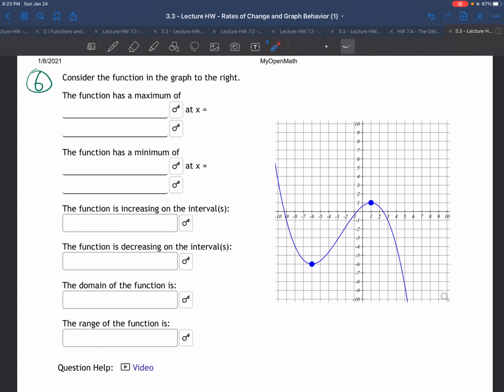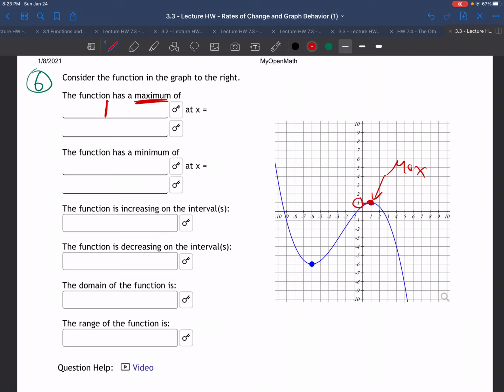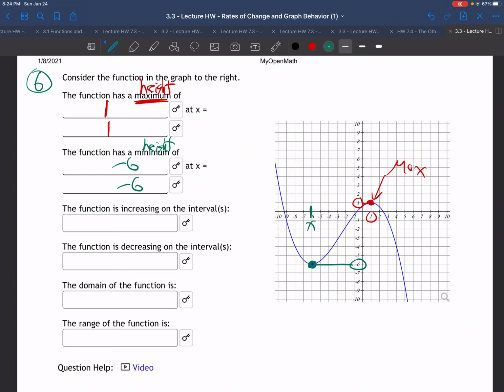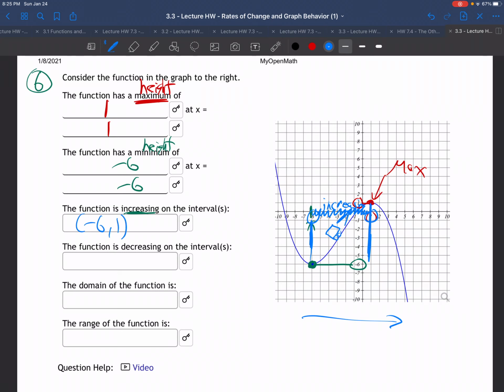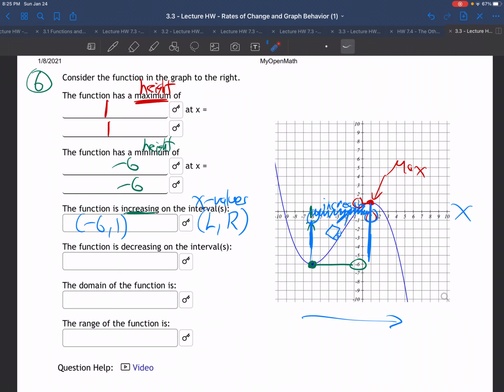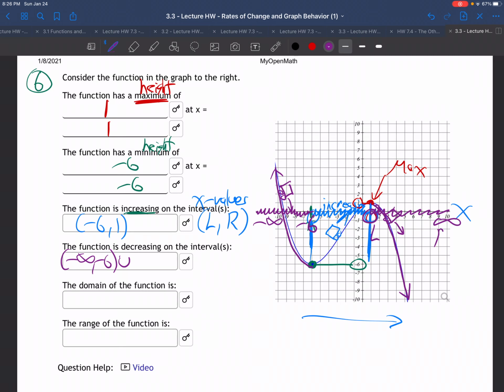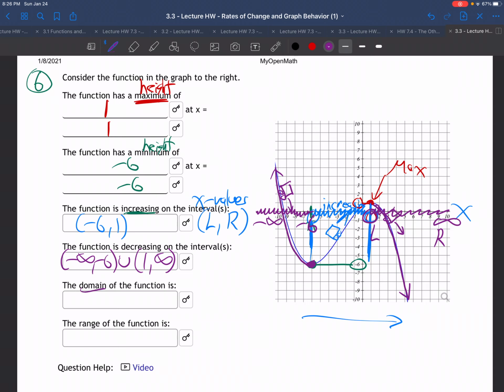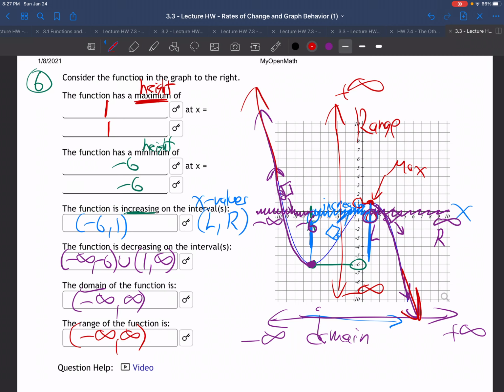m3a-3.3 lecture hw6